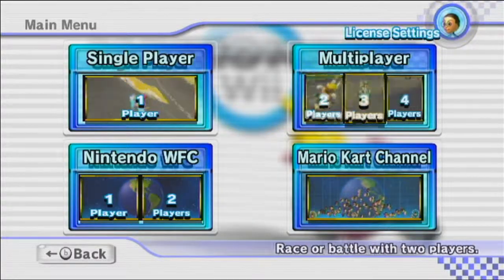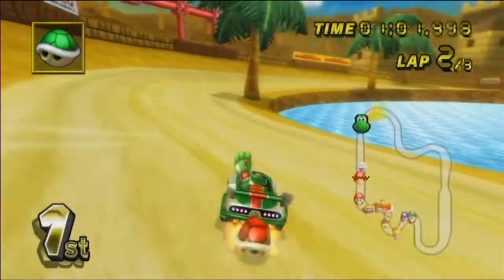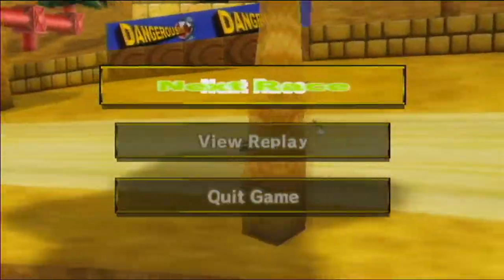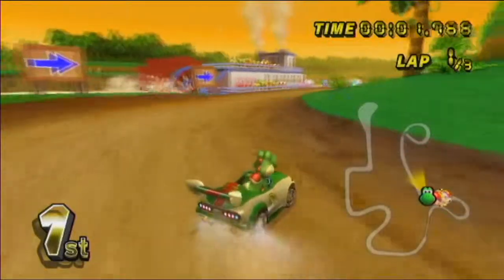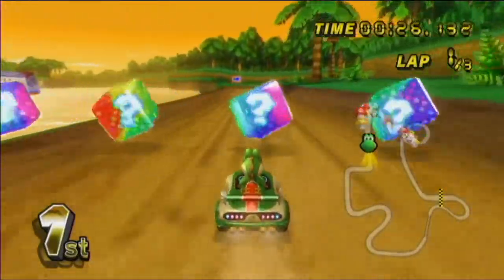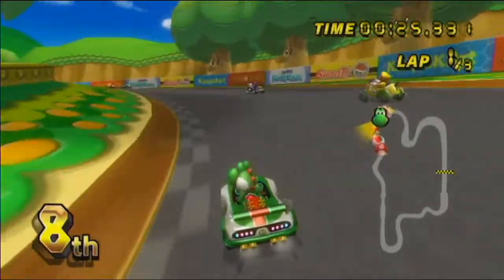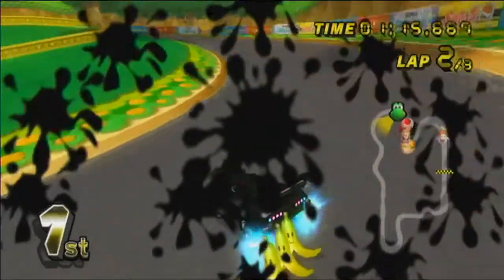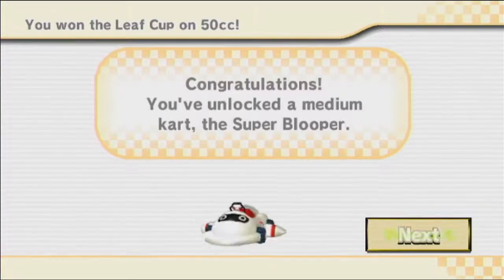Mario Kart Wii - Episode 7 | Leaf Cup [50cc]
Welcome to my let's play of Mario Kart Wii for the Nintendo Wii! In this video, we race in the 50cc Leaf Cup!

Mario Kart Wii[a] is a racing video game developed and published by Nintendo for the Wii. It is the sixth installment in the Mario Kart series, and was released worldwide on April 27, 2008.

Like its previous installments of games, Mario Kart Wii incorporates playable characters from the Mario series, who participate in kart races on 32 different race tracks using specialized items to hinder opponents or gain advantages. It sold 37.20 million copies, making it the 10th best selling game of all time, the best selling game of the Mario Kart series, and the 2nd best selling game on the Wii, only behind Wii Sports. The game features multiple single-player and multiplayer game modes including a four-person split screen. Online multiplayer via Nintendo Wi-Fi Connection was available at launch, but was discontinued in May 2014, along with other Wii and Nintendo DS games that supported online play.[2]

The players control of one of many selectable Mario franchise characters and participate in races or battles using karts or bikes on courses thematically based on locations from the Mario franchise. During gameplay, the player views the action from a third-person perspective that tracks the player from behind his or her kart. The player can perform tricks while driving that produce speed boosts, such as mid-air stunts, drifting, slipstreaming, and wheelies (bikes only).[3]

While driving, the player collects power-ups from item boxes placed in various points on the track. These power-ups allow the player to attack opponents, causing them to slow down or spin out of control; defend against such attacks, or gain boosts in speed. These include the series staple items, such as the Mushroom, Koopa shell projectiles, the Starman, and banana peels. There are also three new items: the Mega Mushroom, Thunder Cloud, and POW Block. The Mega Mushroom temporarily grows the player to an enormous size and allows them to flatten opposing karts, the POW Block causes all racers ahead of the user to spin out and drop their items if used (unless they dodge it by being mid-air or shaking the Wii Remote), and the Thunder Cloud gives the recipient a speed boost and off-road capabilities, but the recipient has to collide with other racers to pass it onto them before the item delivers a shock, shrinking them to a tiny size.